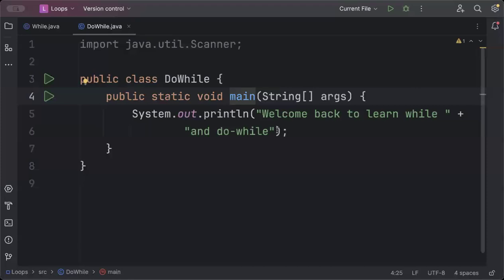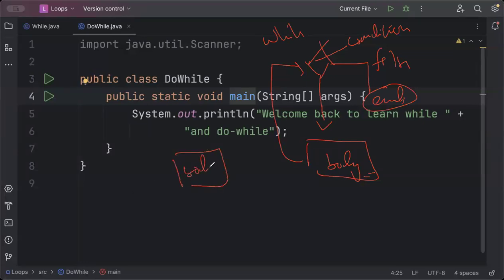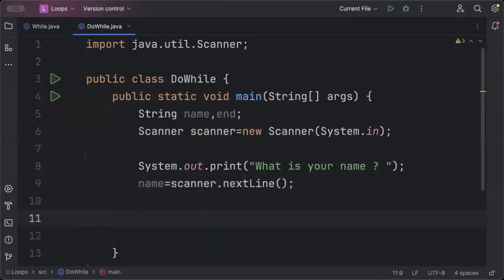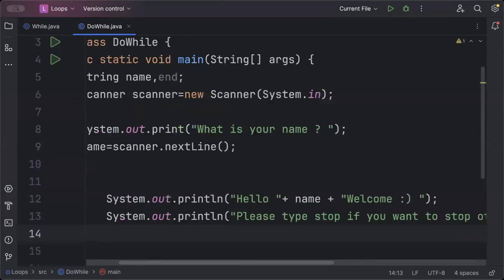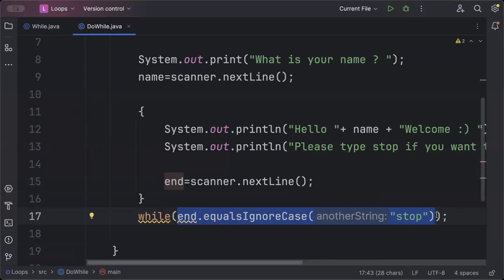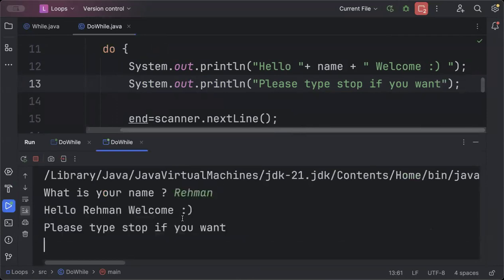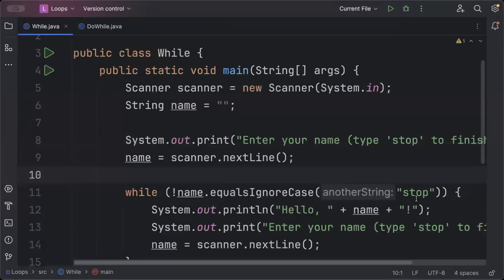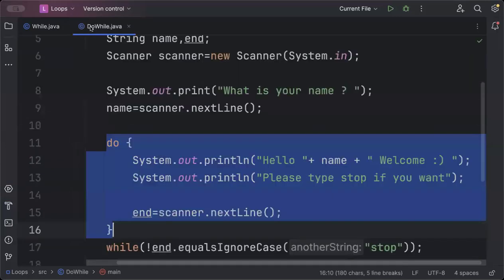Exploring While and Do-While Loops in Java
In this video, we dive into while and do-while loops in Java, fundamental for repetitive tasks. We discuss the syntax of each loop type and demonstrate their application in various scenarios. By the end, you'll understand how while and do-while loops enhance the efficiency of your Java programs.